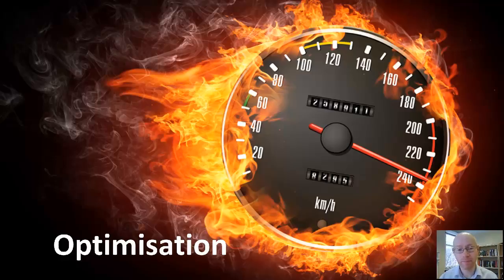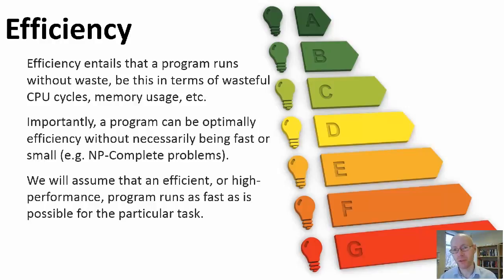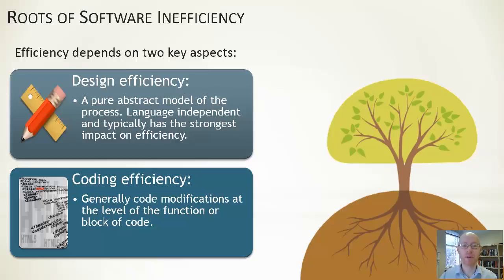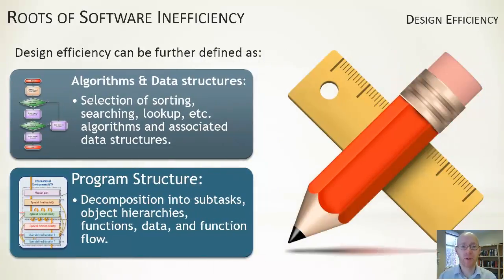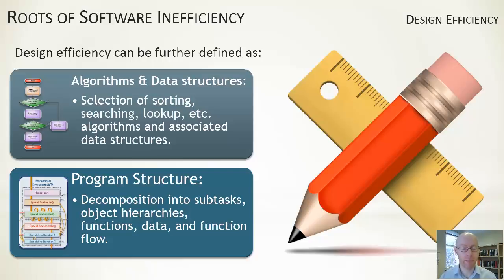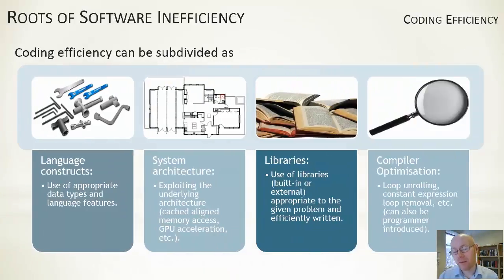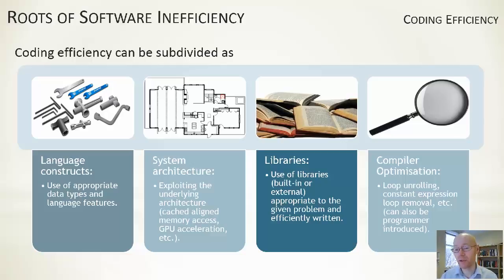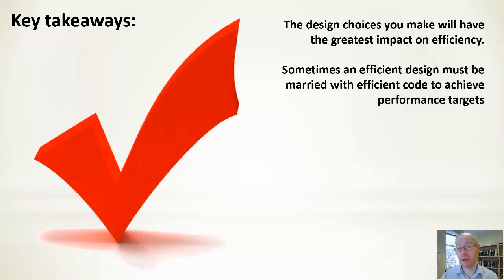C++ Programming – Week 5 – Optimisation – Introduction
Optimisation. Part 1: Introduction